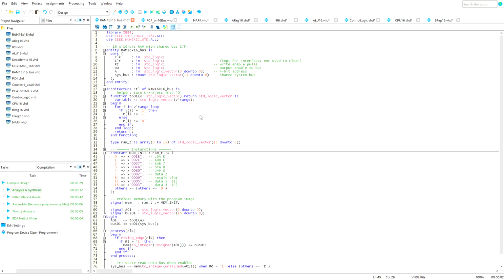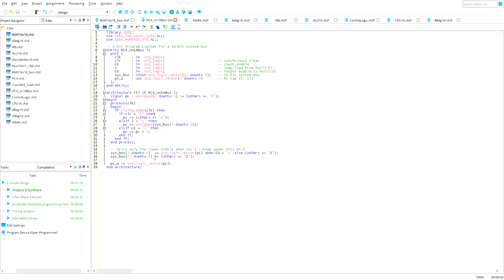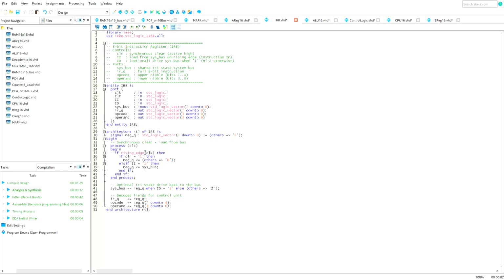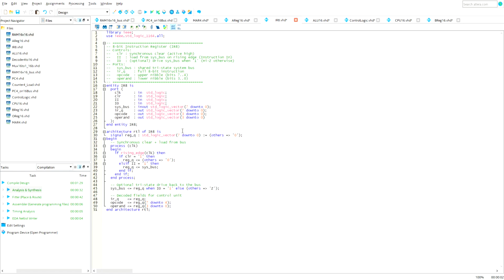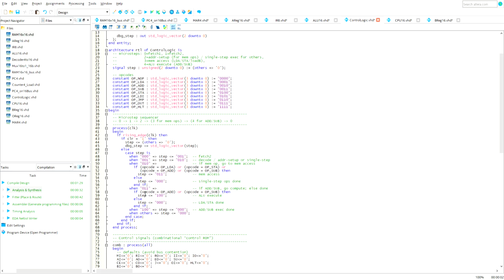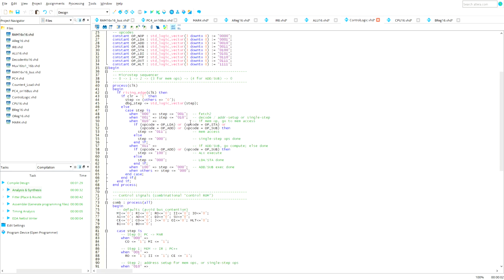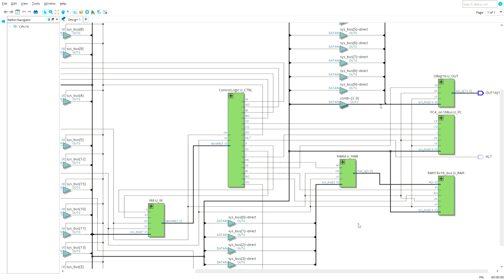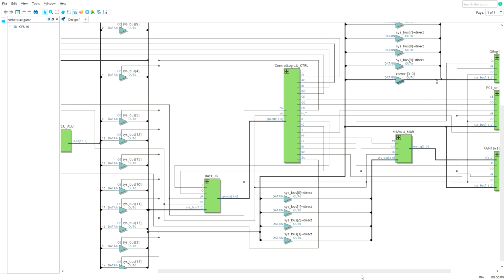CMPE4003 Video Description